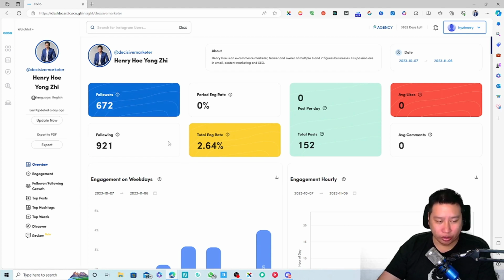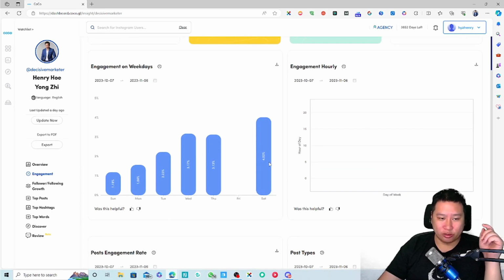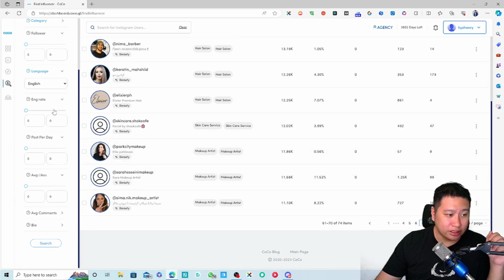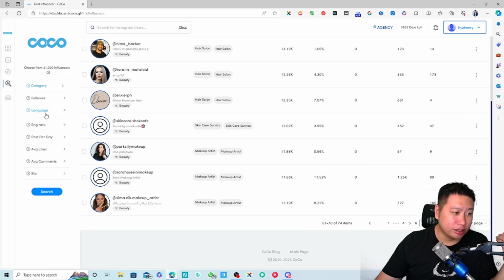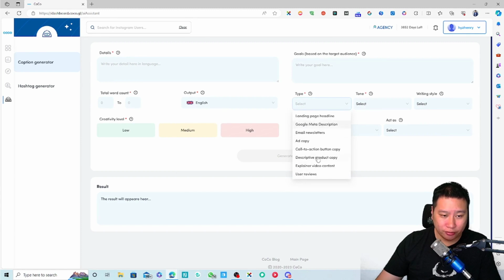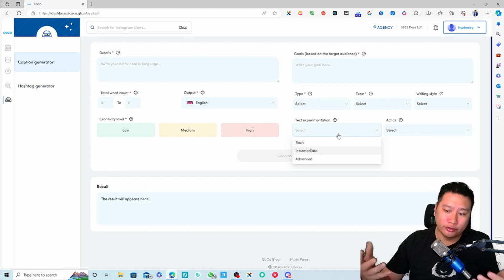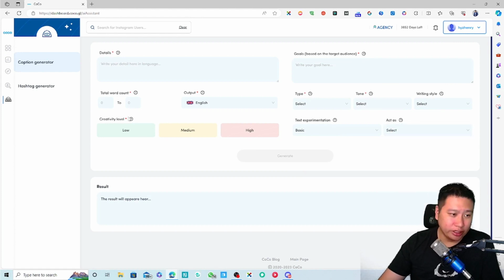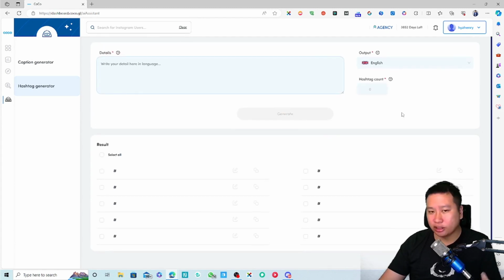CoCo Review - Instagram Monitoring, Competitor Spy Tool & Influencer Database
CoCo is a software to monitor social media growth and engagement of Instagram profiles, spy on competitors and it also comes with an influencer database to increase your brand reach.